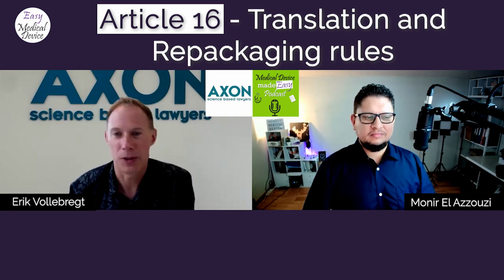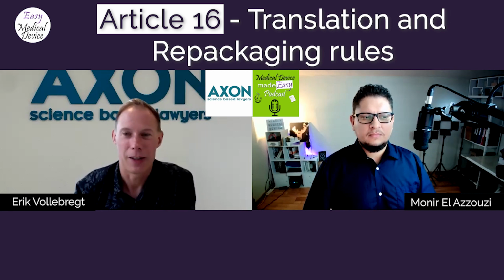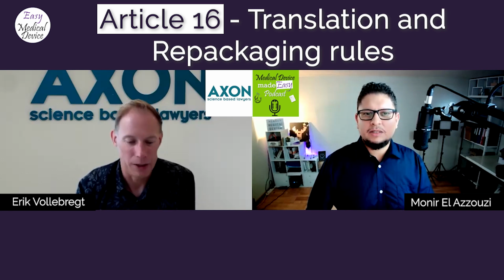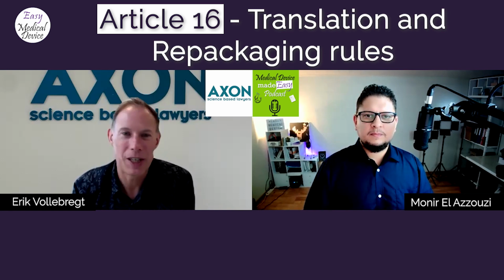Why Importers and Distributors need a Notified Body? [Article 16]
Recently MDCG issued the guidance on Article 16 of the EU MDR & IVDR. This provided some surprises. So now in certain circumstances, some importers or distributors will need a Notified Body for their products.

Erik Vollebregt from Axon Lawyers will explain to us those cases and why this is important that importers and distributors are becoming on the scope of the authorities.

► Who is Erik Vollebregt?

Erik specializes in EU and national legal and regulatory issues relating to medical devices, including eHealth, mHealth, software, and protection of personal data. He is an expert in life sciences regulation at the EU and Dutch level, with a focus on contracts, regulatory litigation against competent authorities, and M&A.

Erik was initially trained as intellectual property and competition lawyer, starting his career at the Directorate-General for Competition of the European Commission. He subsequently gained experience in contentious matters, commercial contracts, and transactional work at three large international law firms.

He actively contributes to law and policy development at the national and EU levels via membership of specialized committees at branch associations and the European Commission.

Erik also works as an arbitrator in medical devices-related disputes and is regularly retained as an expert witness in foreign litigation. Erik worked and lived in Brussels and Stockholm for several years, and is fluent in Dutch, English, French, German, and Swedish.

Chambers Europe 2017: Erik is known for his specialism in regulatory work, which covers medical technology, devices, and products as well as biotechnology. Clients confirm his strong capabilities, with one saying “he stands out to me. Whenever I work with lawyers he has been the best, with a solid scientific background. He has the perfect combination of skills and experience.”

Monir El Azzouzi is a Medical Device Expert specialized in Quality and Regulatory Affairs. After working for many years with big Healthcare company and particularly Johnson and Johnson, he decided to create EasyMedicalDevice.com to help people have a better understanding of the Medical Device Regulations all over the world. He now created the consulting firm Easy Medical Device GmbH and developed many ways to deliver knowledge through Videos, Podcast, Online courses...